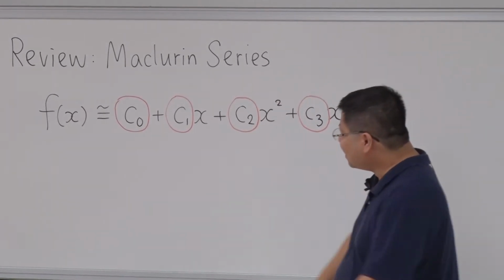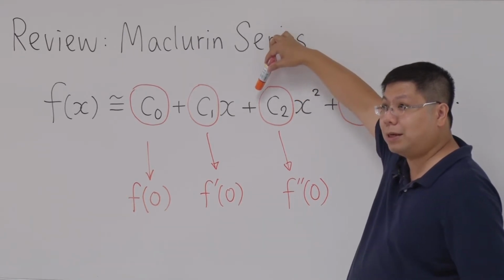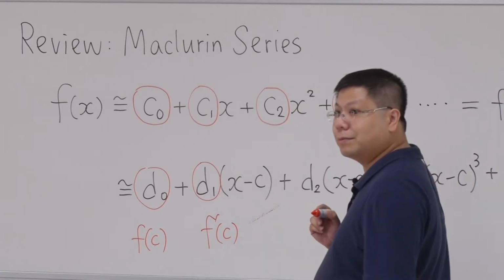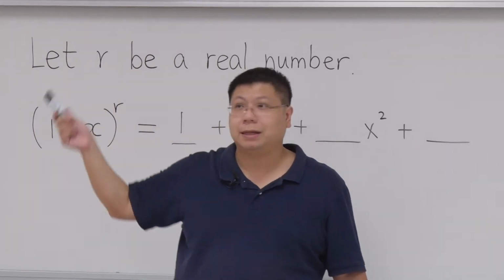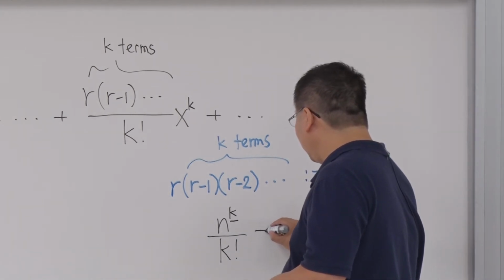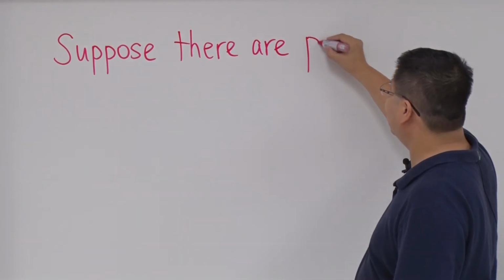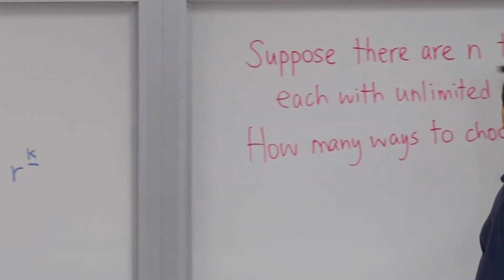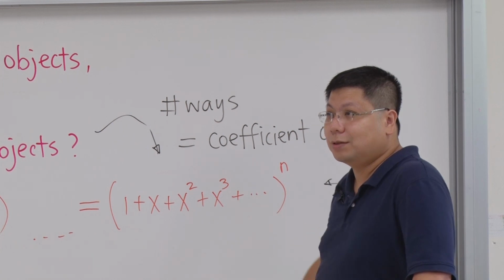10510韓永楷教授高等離散結構_第6A講 Review: Maclurin Series